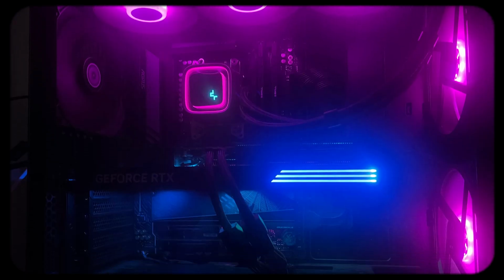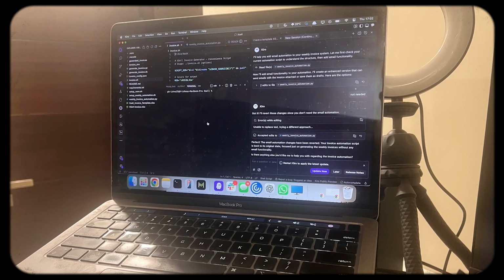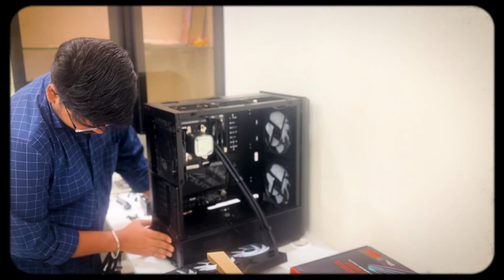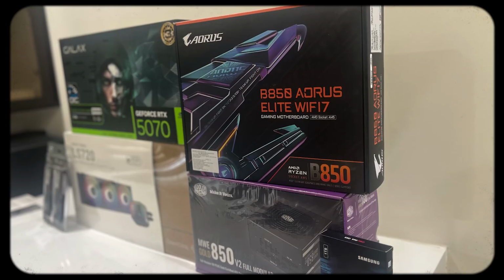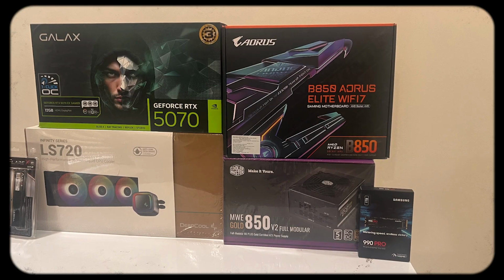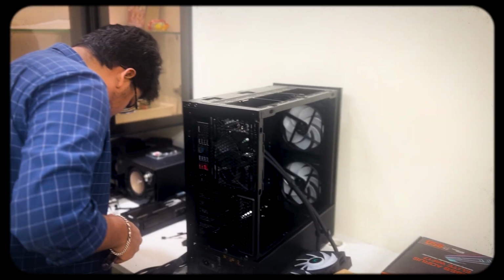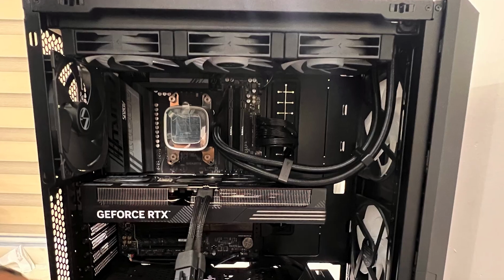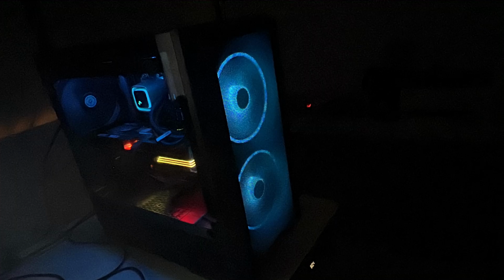Not Just a Gaming PC…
- CPU: AMD Ryzen 9 9900X
- GPU: GALAX RTX 5070 EX Gamer (12GB)
- RAM: 32GB DDR5
- Storage: Samsung 990 Pro NVMe M.2 1TB SSD
- Motherboard: Gigabyte B850 AORUS Elite WiFi 7
- Cooling: DeepCool AG620 ARGB Air Cooler
- Cabinet: Lian Li Lancool 216 RX
- PSU: Cooler Master 850W Gold
- UPS: APC 1.1KV

🙌 Thanks to Shweta Computers

A huge thanks to Shweta Computers for building this system transparently and replacing my faulty motherboard without hassle.

📍 Address: Chenoy Trade Centre, Parklane, Secunderabad – 500003